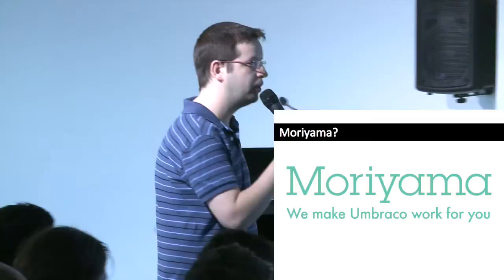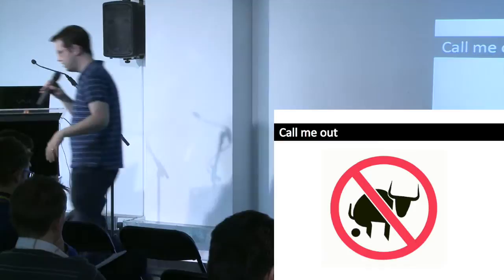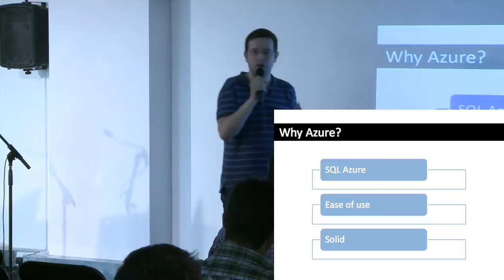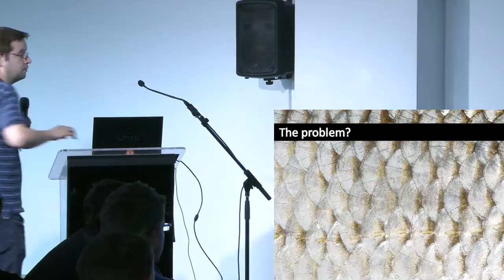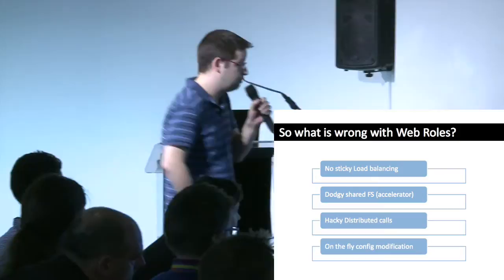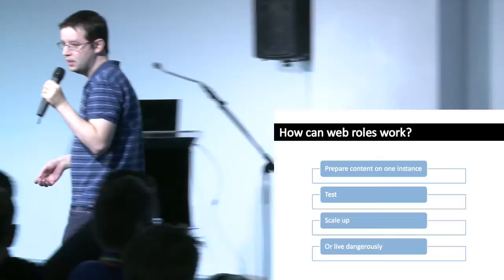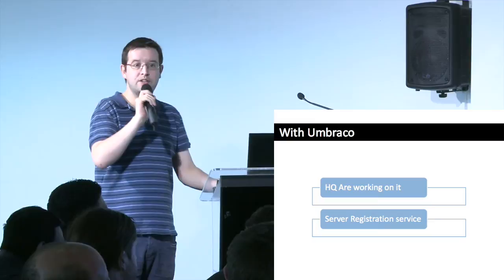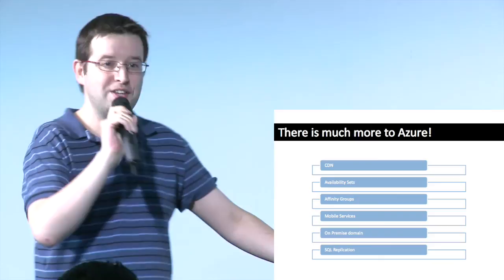Darren Ferguson - Umbraco and the 3 flavours of Azure: Webroles, VMs, Websites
In this session Darren talks about the pros and cons of the various types of Umbraco Azure deployment, point out the pitfalls of each and how to choose to the right deployment for your project.